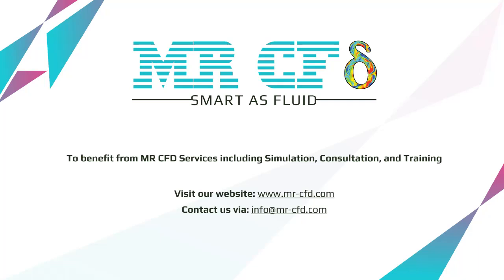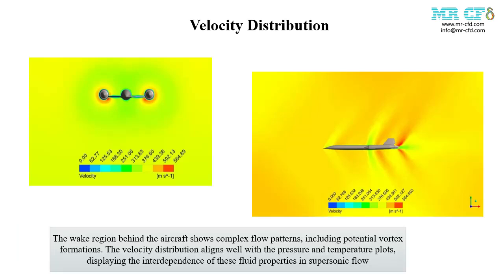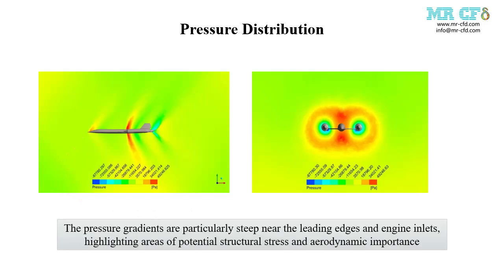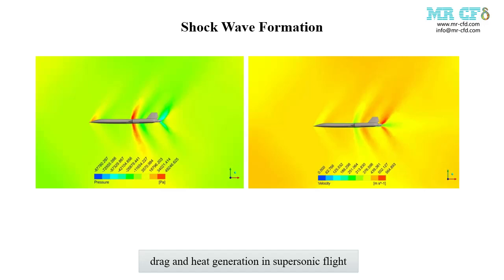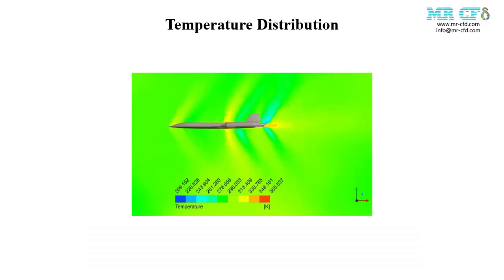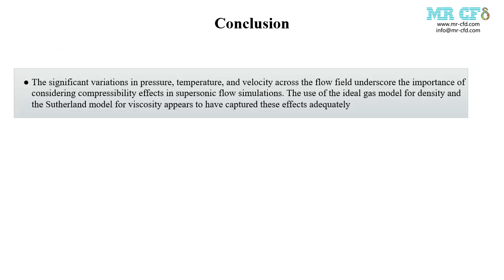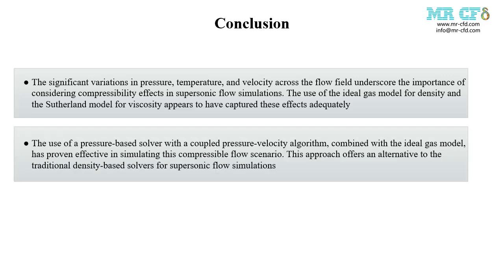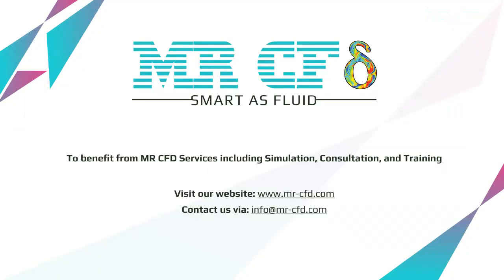Supersonic Flow over SR 71 Blackbird CFD Simulation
This video presents an analysis and discussion of this product's results: "Supersonic Flow over SR-71 Blackbird CFD Simulation".